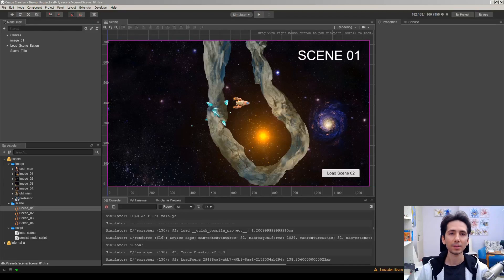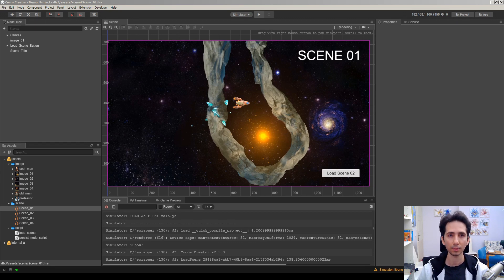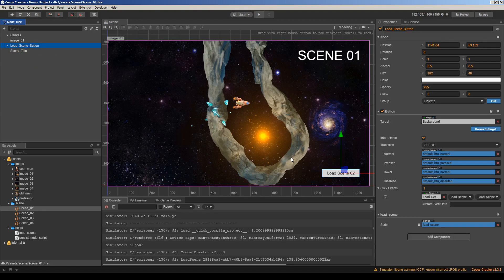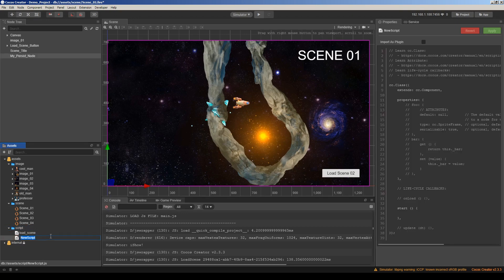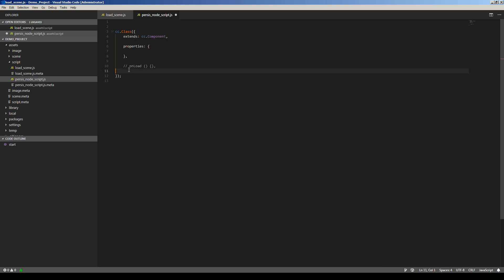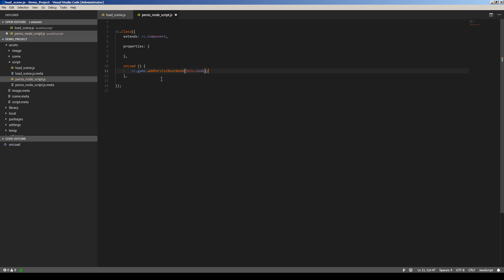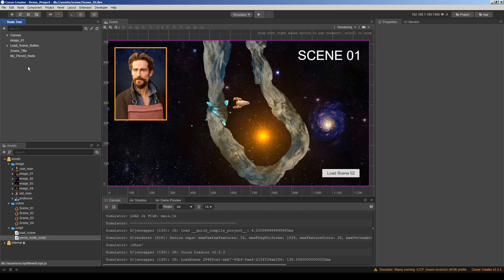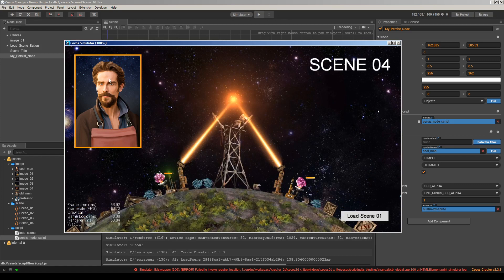Cocos Creator - Persist Nodes Between Scenes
My name is Martin. I'm the creator of Super Mega Space Game!

This video is about how to make a node persist between scenes, so you can keep objects/nodes accessible from all scenes. This method is very useful when you want to have a manager node to organize everything in your game even when you change scenes. Persist nodes won't be destroyed during scene unload/load.